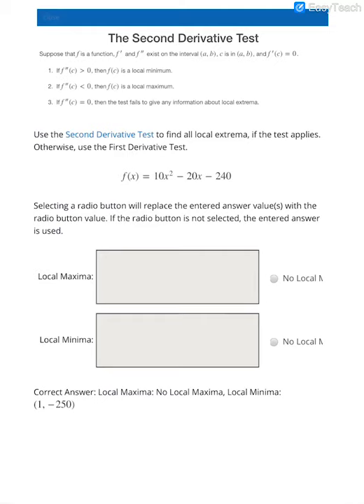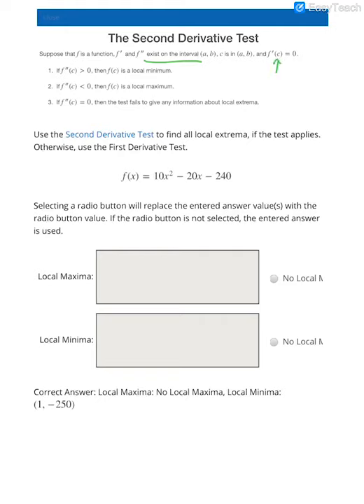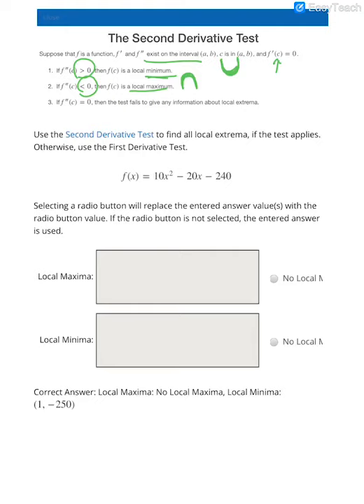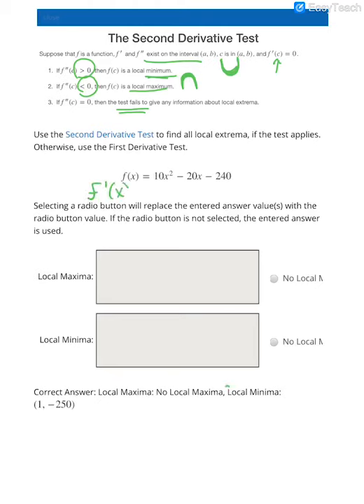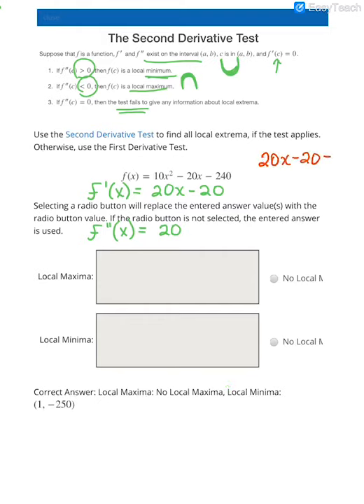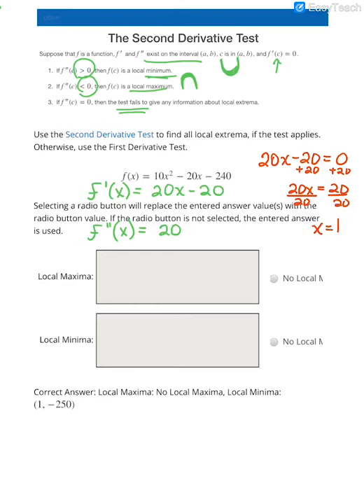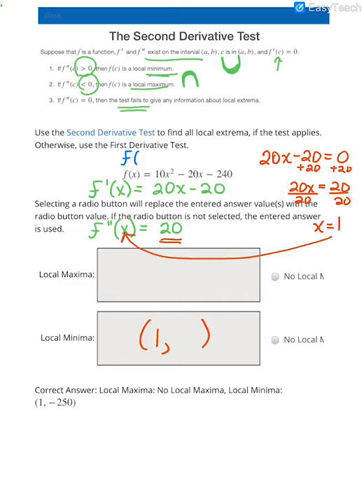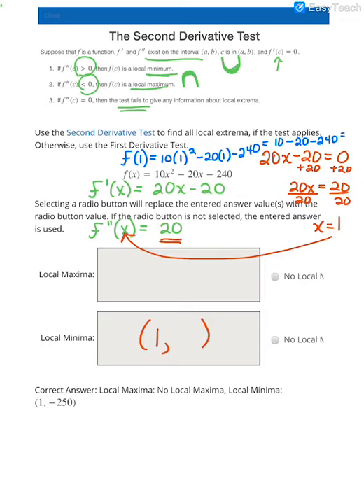The Second Derivative Test